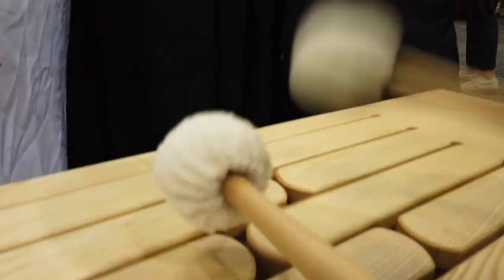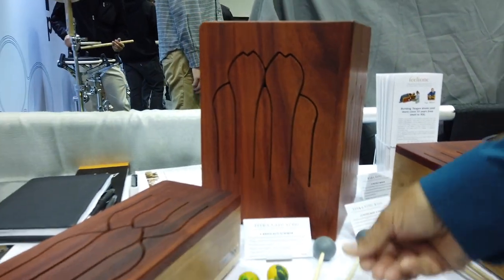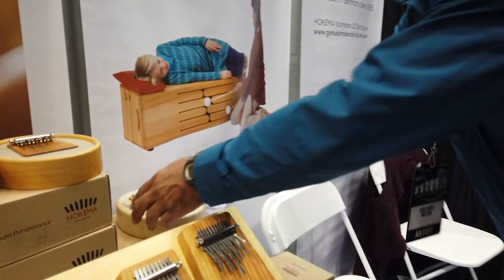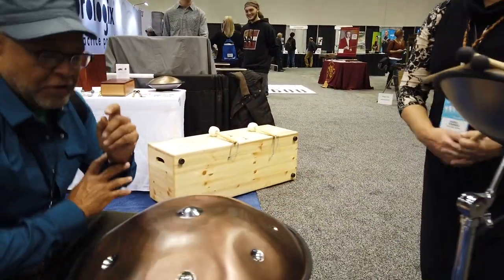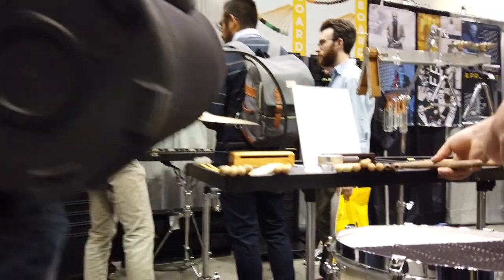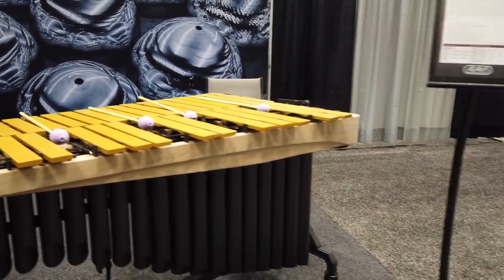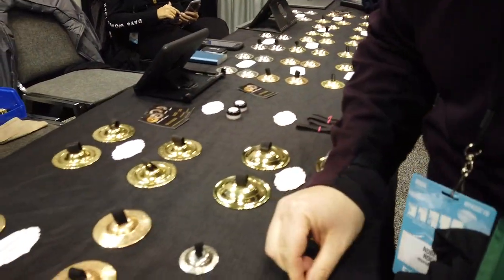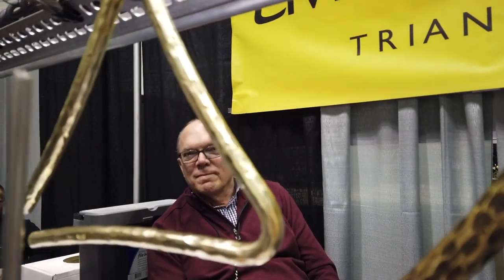PASIC 2019 Exhibit Hall Walkthrough, Part 5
Part 5 of our PASIC2019 Exhibit Hall Walkthrough, featuring drums, percussion instruments from large and small brands. We hope you are able to get a feel for the Percussive Arts Society International Conference Exhibit Hall. Share your kind and helpful comments below and become a supporter for more.

Supporters of the channel get downloads (audio and notation) as well as videos not available for free. Supporters also get automatically entered into monthly drawings. Join WDC today!